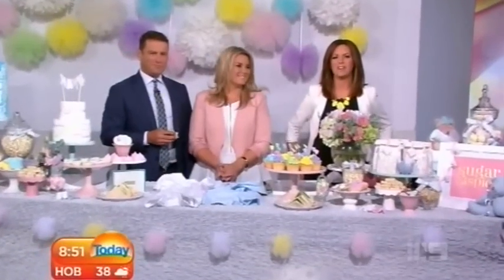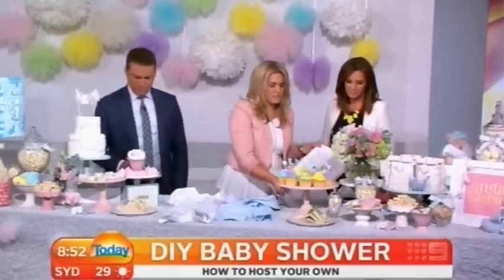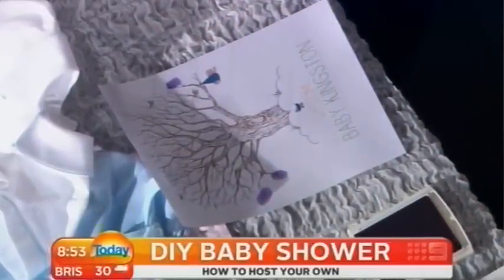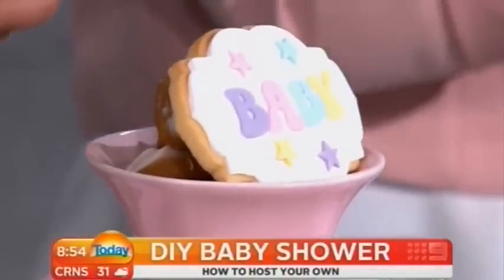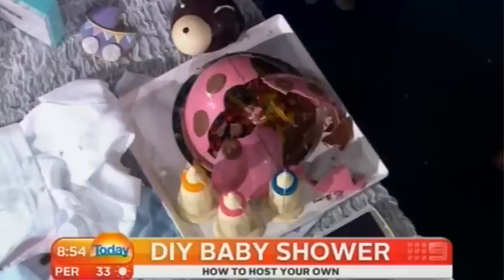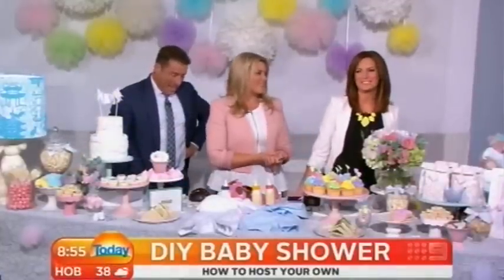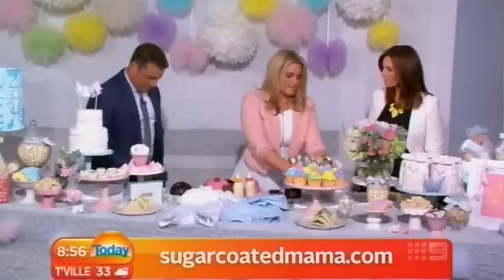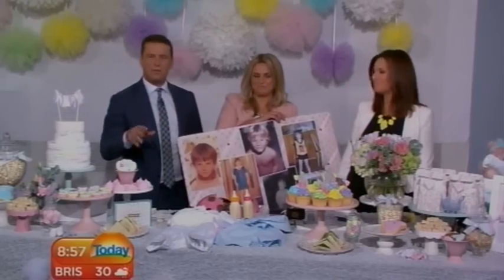DIY Baby Shower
January 17, 2014:  Sarah Osmotherly from Sugar Coated Mama shows TODAY how to throw the perfect baby shower for expectant mums.